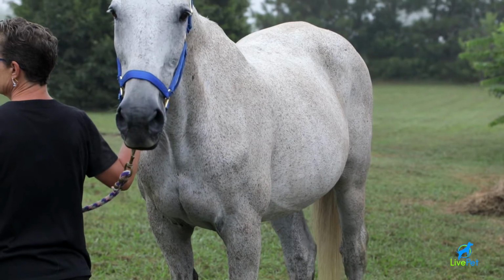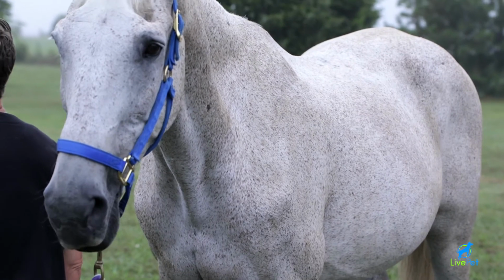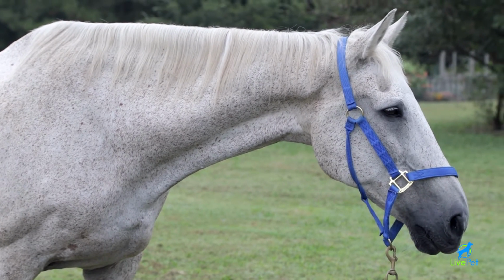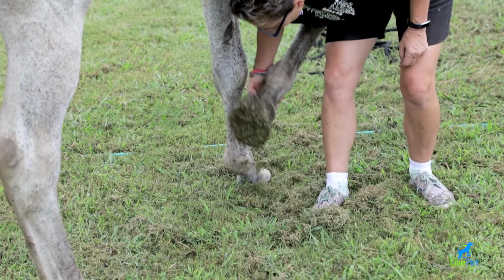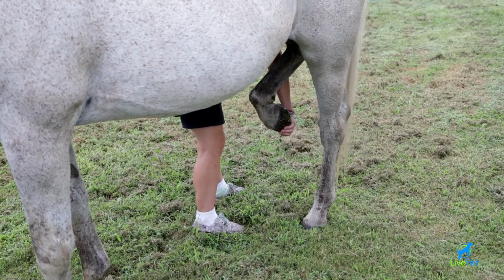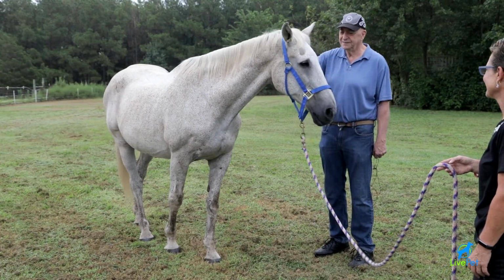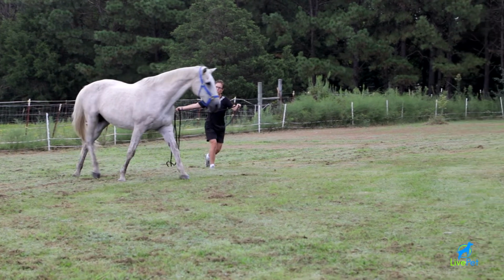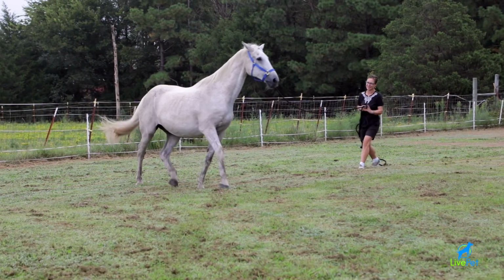Companion60 Testimonial: Anne & "Atut" (Long Version)